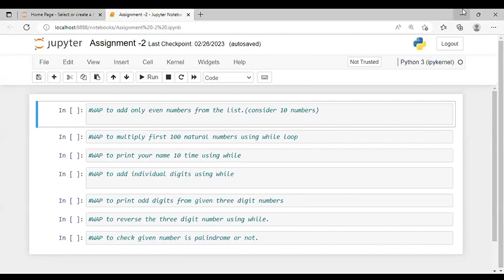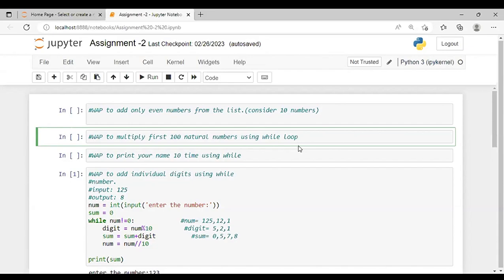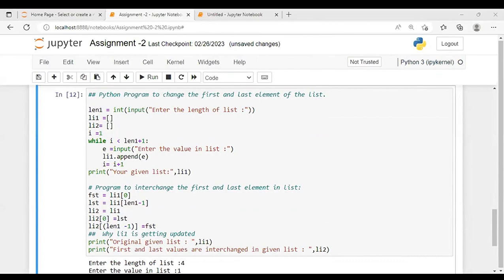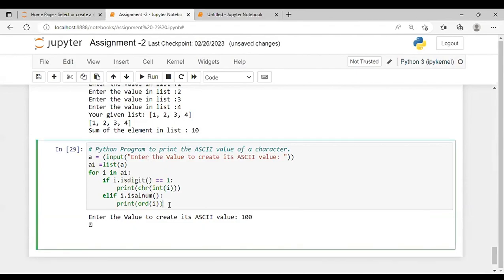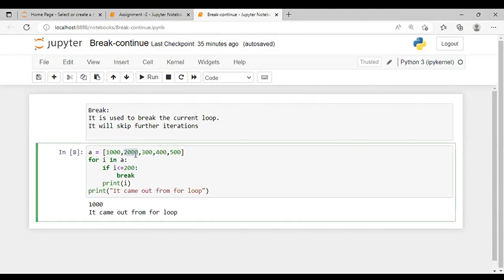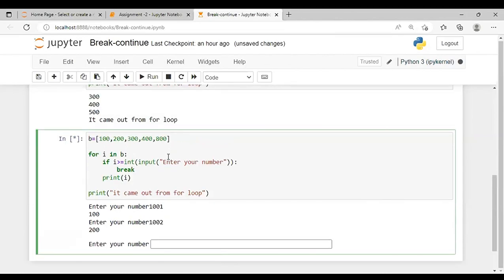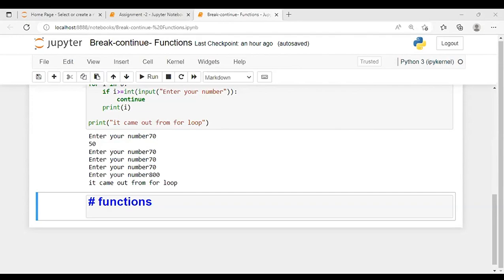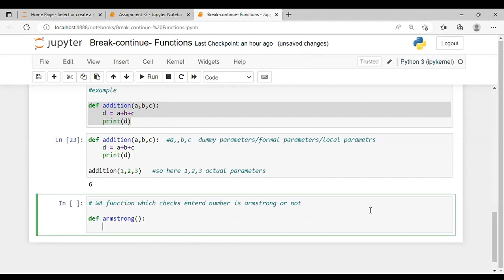Python Class Day 14 (Part-1)